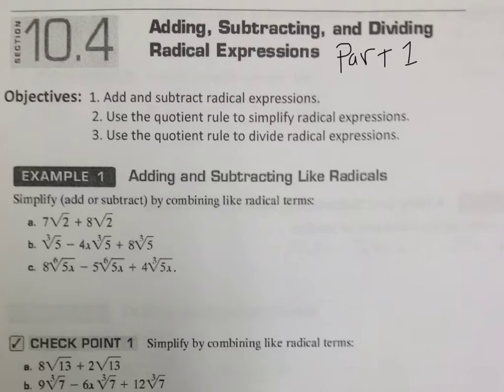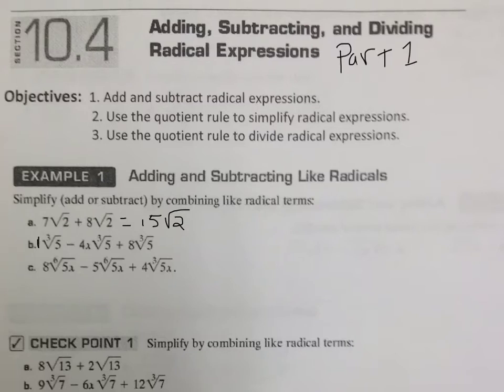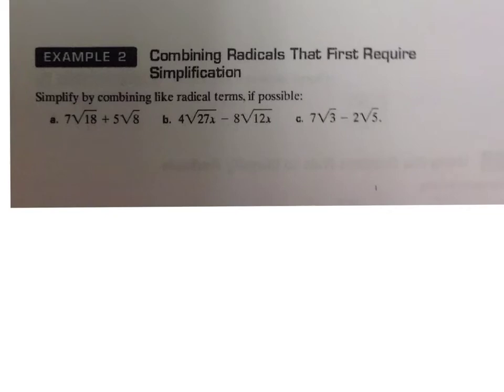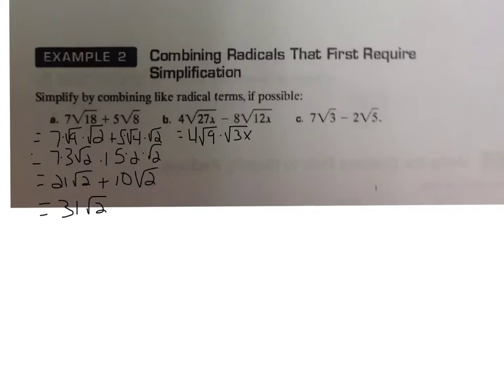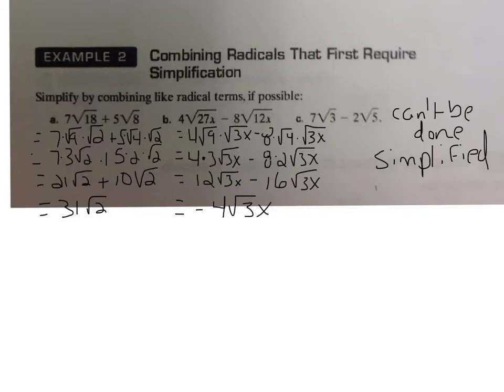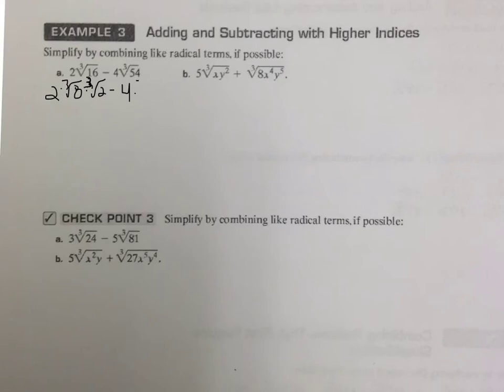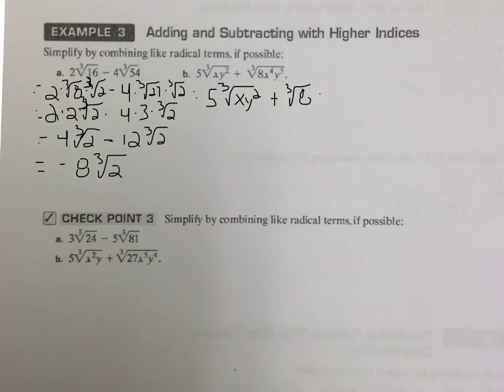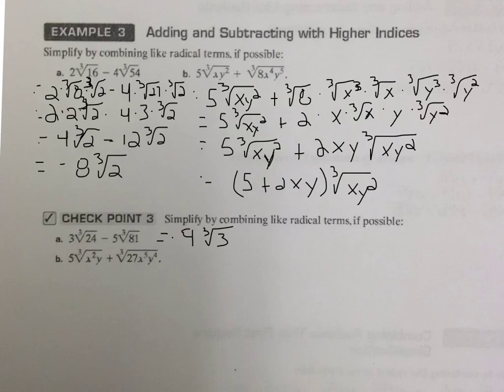10.4 Part 1 Adding and Subtracting Radicals